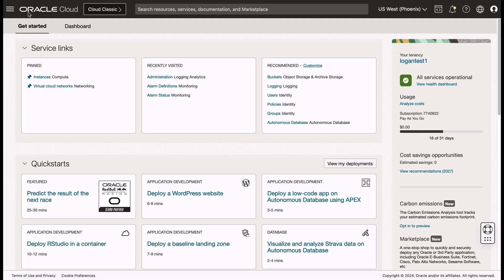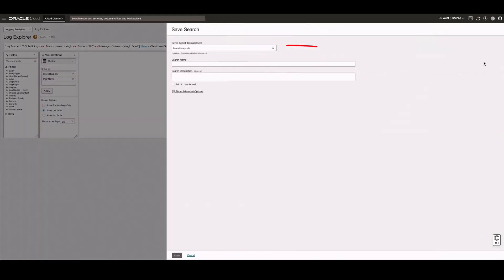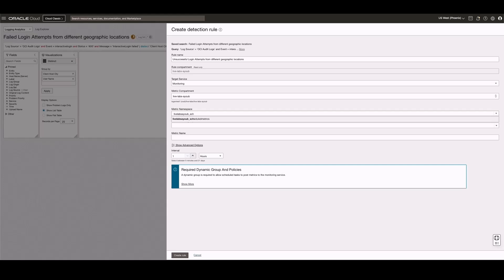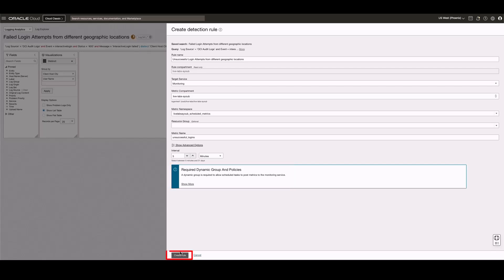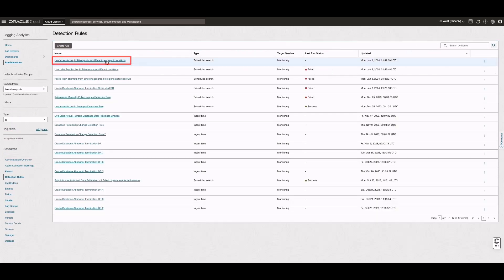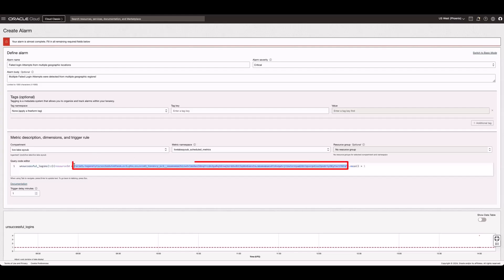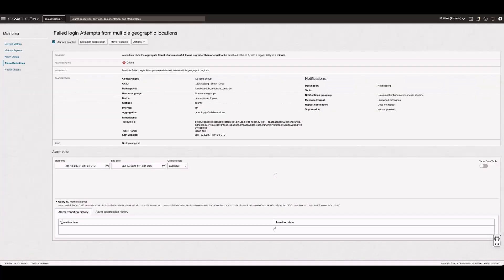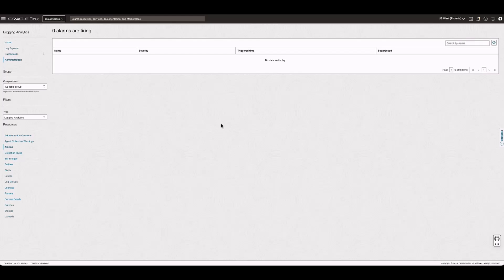OCI Logging Analytics: How to create a detection rule and alarm to monitor failed logins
This videos demonstrates how to create a detection rule to monitor failed logins across multiple OCI regions.

For more details see:

Live Labs - How to create an alert for suspicious activity and data exfiltration from logs in Logging Analytics